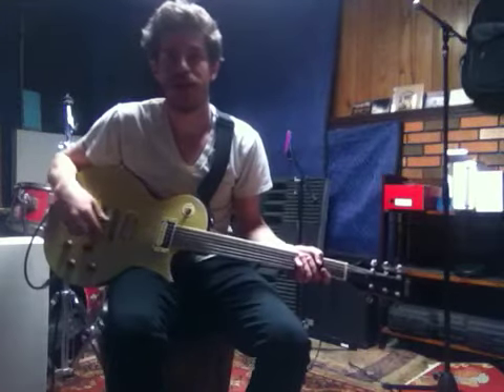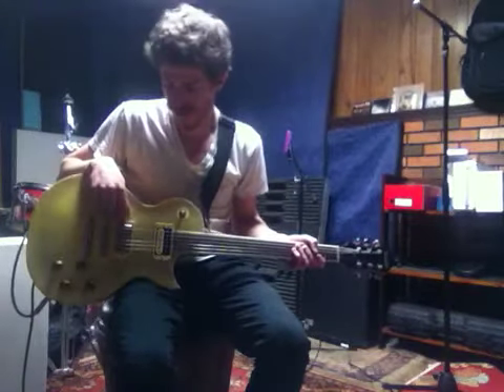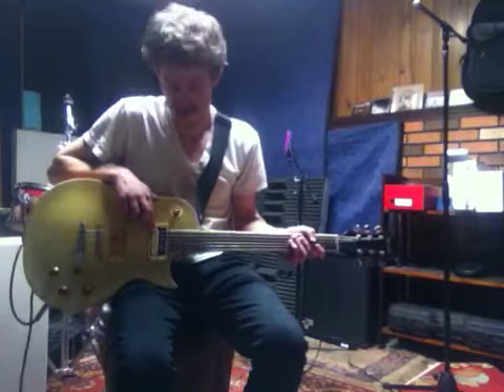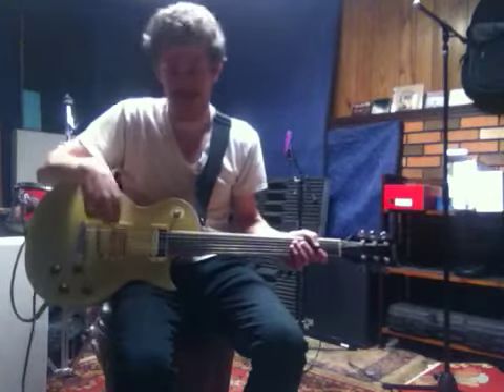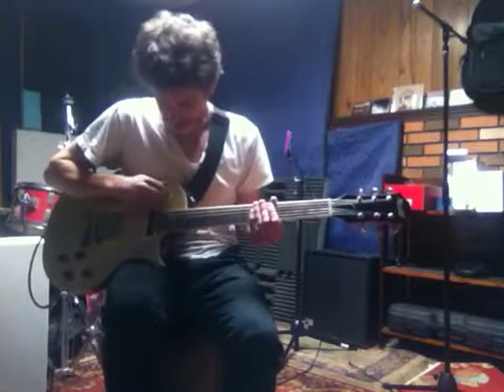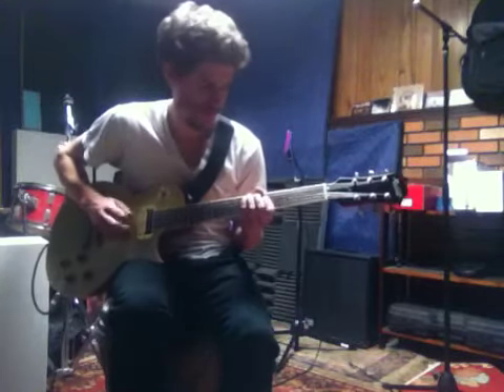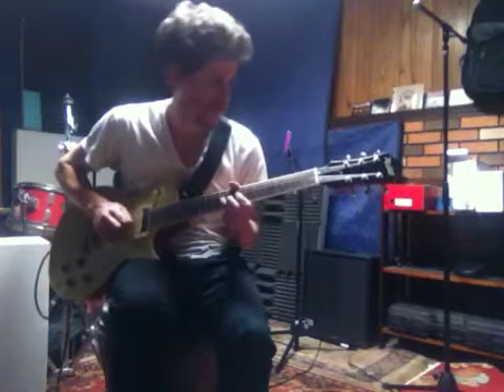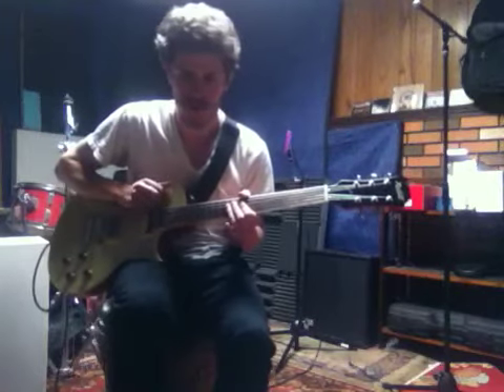Peter green modded xaviere xv500 les Paul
So I pulled my bridge pickup out and flipped the magnet, thus making the bridge and neck pickups out of phase with one another.
This is apparently more in line with the Peter green mod than just changing the wiring, although Peter greens neck pickup was flipped, not the bridge as I have done.
Adjusting the pickup heights has a pretty big effect on my out of phase middle pickup tone now.
An easy mod and a pretty unique sound.
This was done to a Xaviere xv-550 les Paul style guitar from guitarfetish.com Neck pickup is stock, bridge pickup is a 57 classic plus. The electronics are wired "50's style".
Playing through the trusty blues junior.